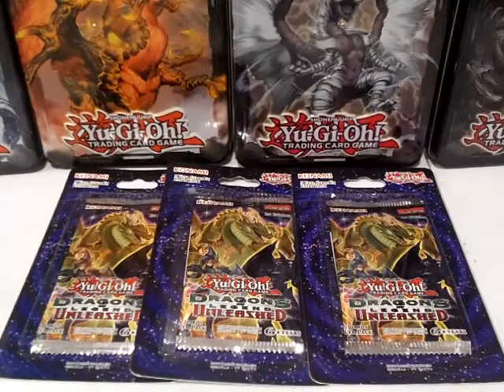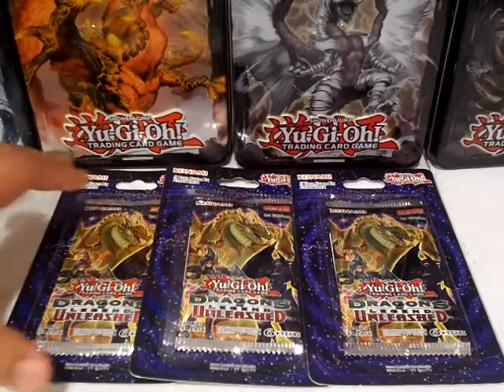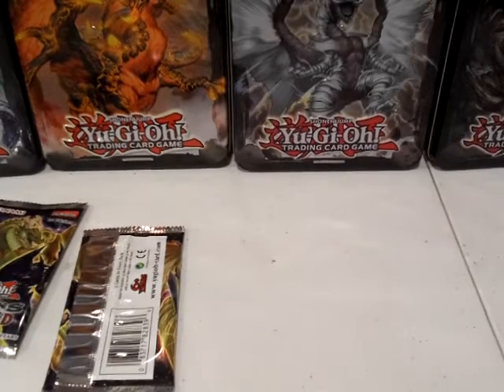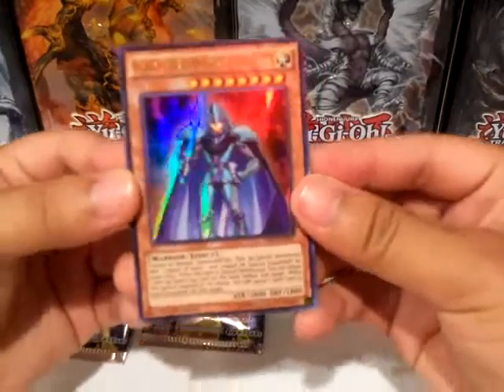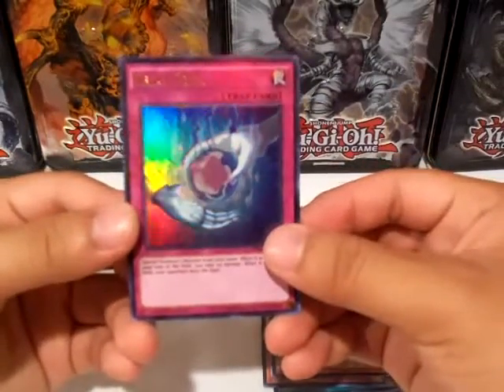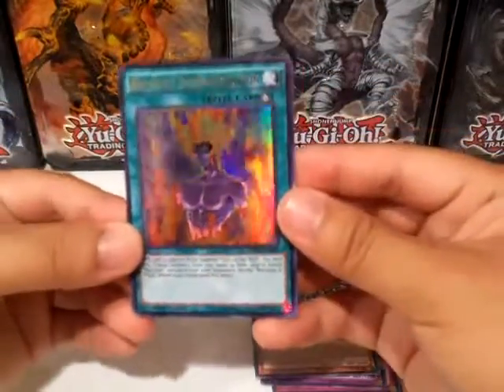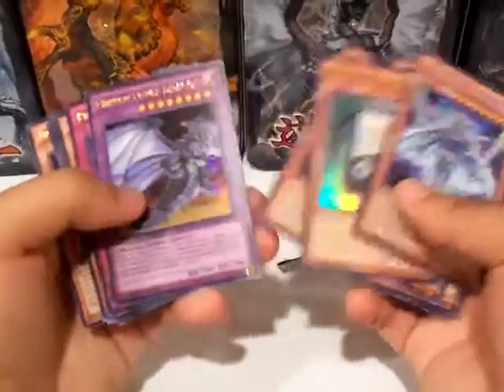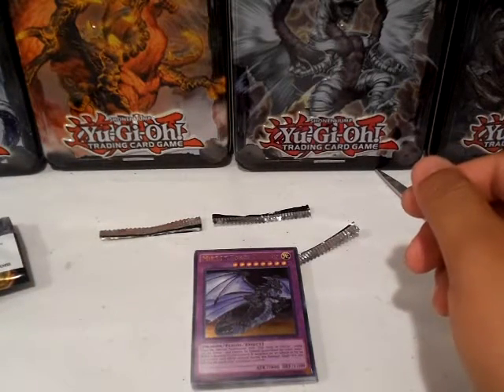Yugioh Dragons of Legend Unleashed Boosters Opening!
Hands down the best reprint set so far! Maybe. Mega tins are coming soon too ha.